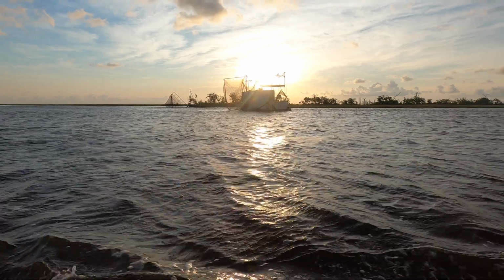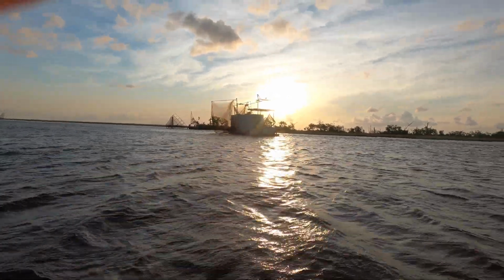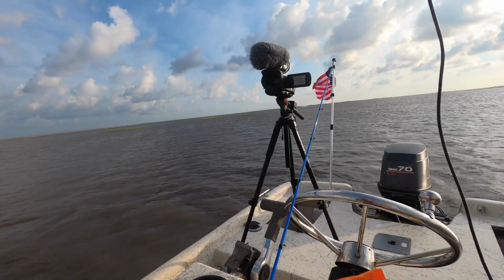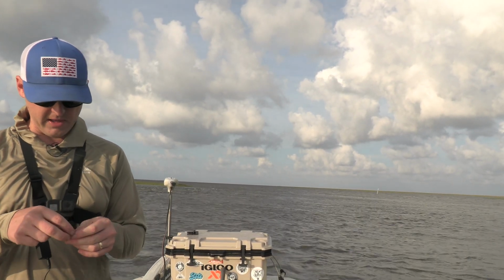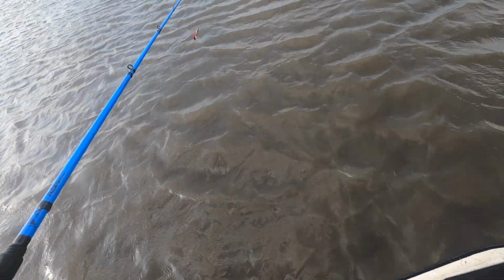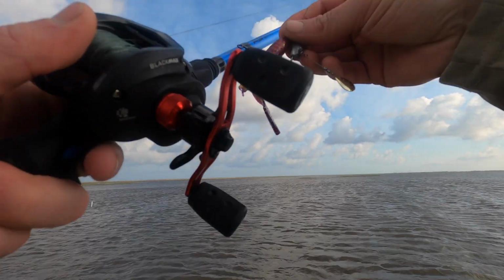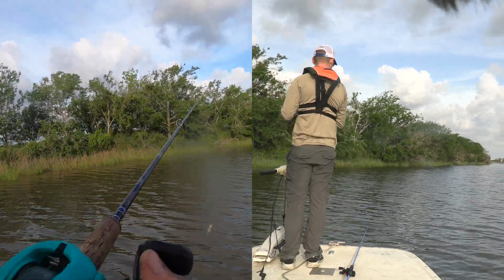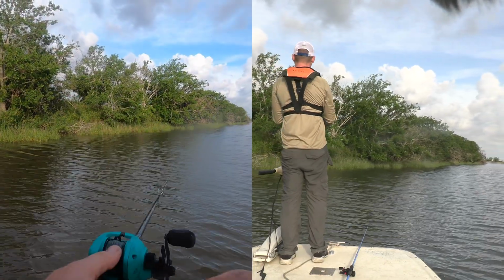Fishing in Extreme Conditions - Fire on the Boat!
I go fishing out at Pointe Aux Chene in crazy conditions.  The trip ends in an expensive disaster.

Matrix crawfish bait color: Chinese Bandit